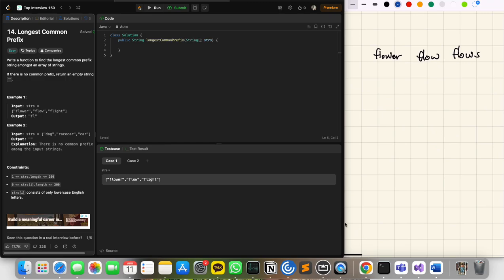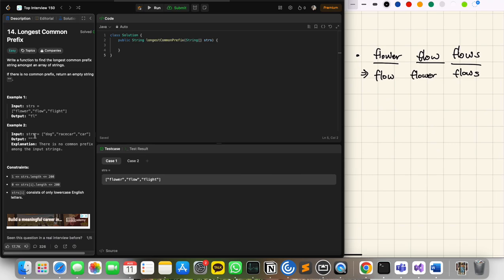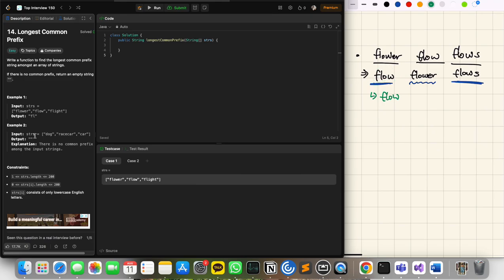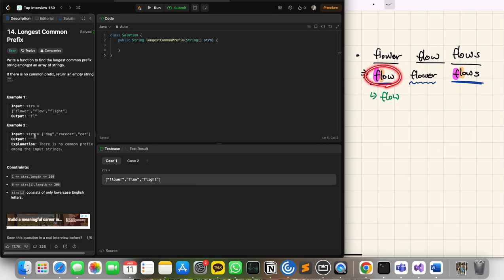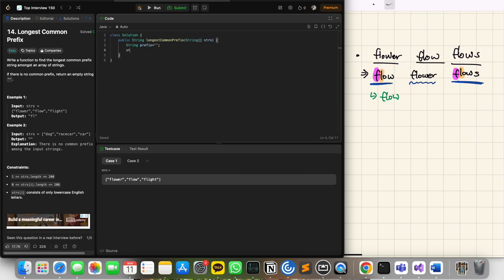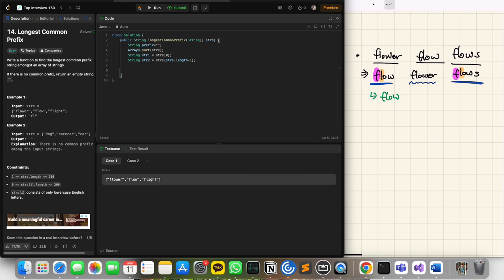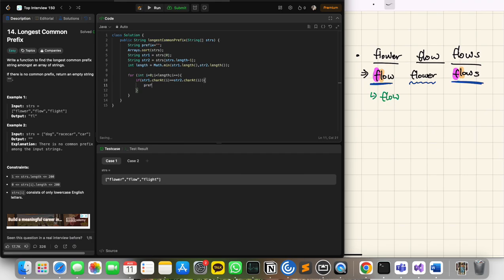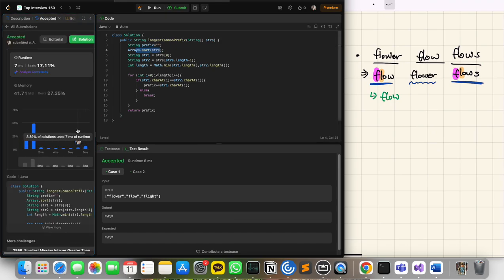Leetcode 14. Longest Common Prefix - Method 1 (Java)